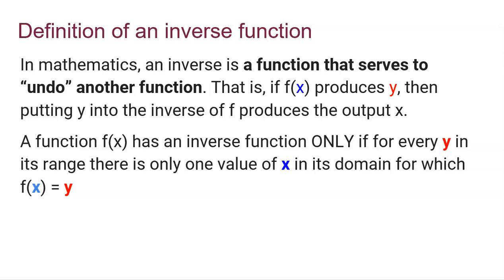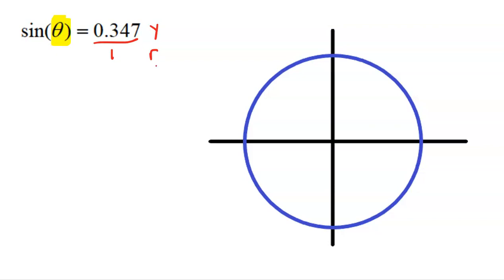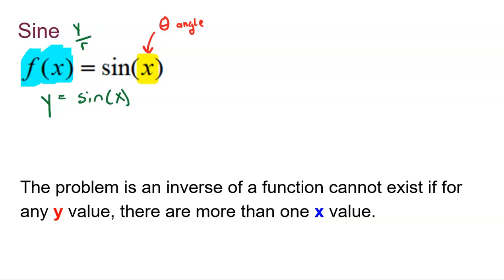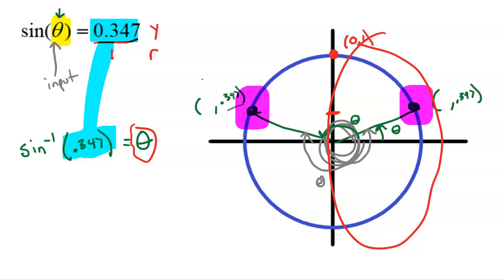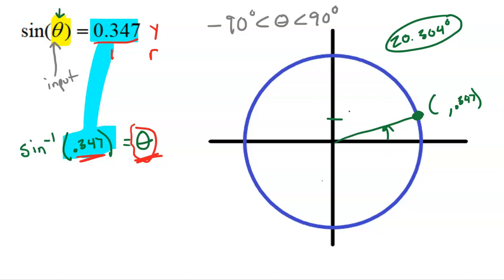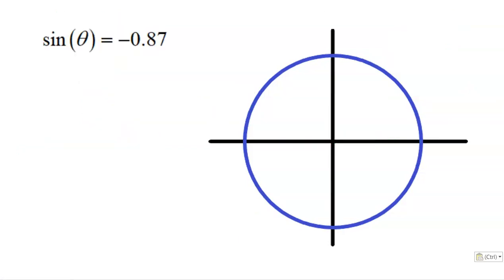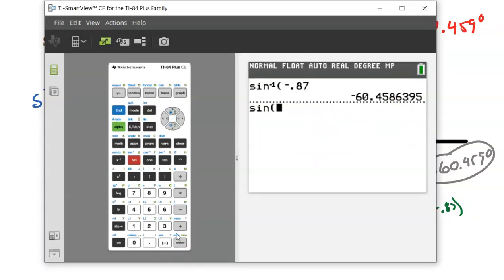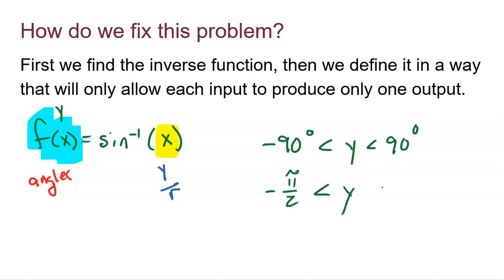Inverse Sine EXPLAINED!!! AP Precalculus Topic 3.9